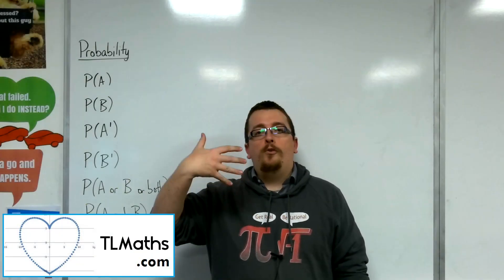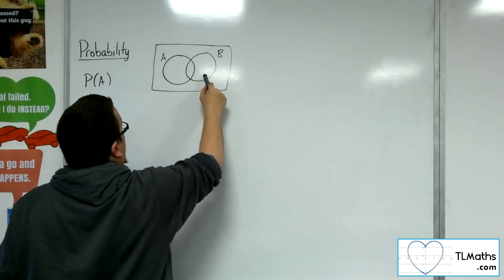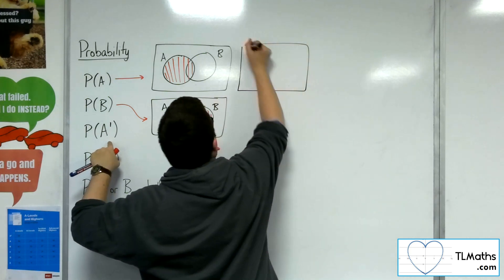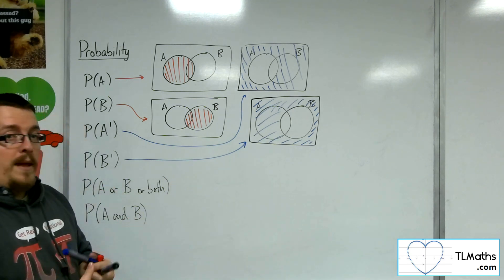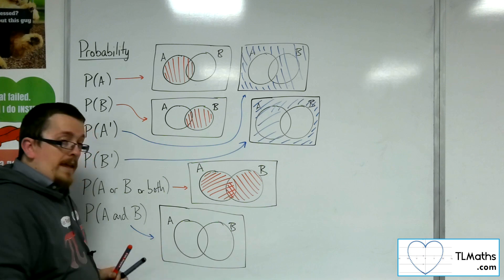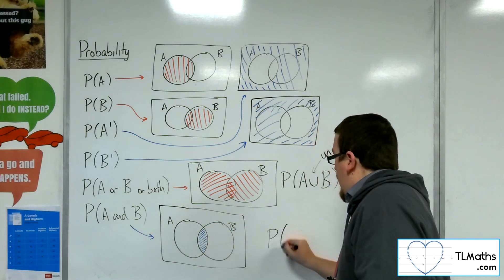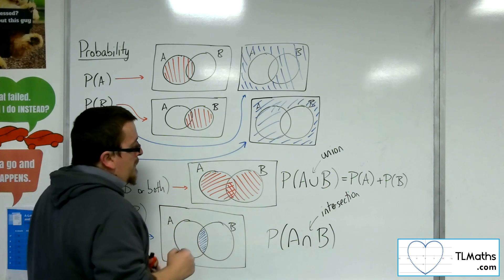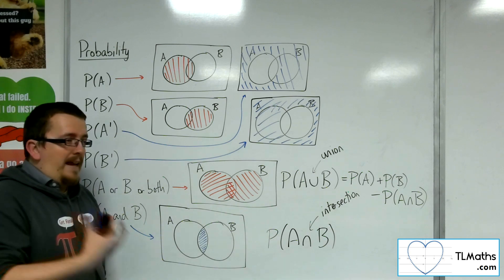A-Level Maths: M1-02 [Probability: Venn Diagrams - Union and Intersection]